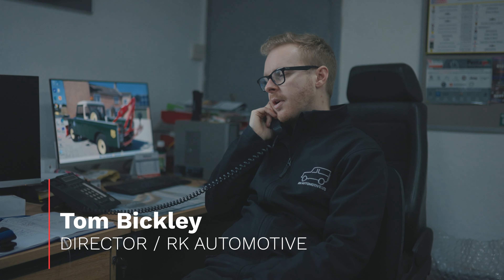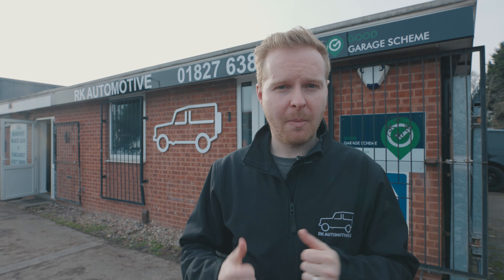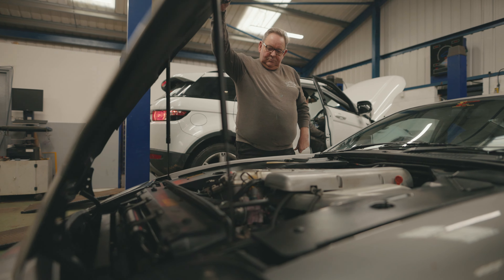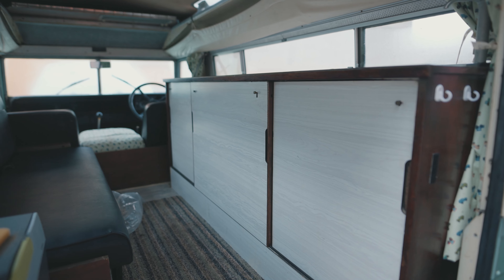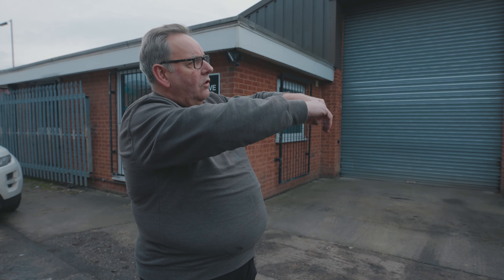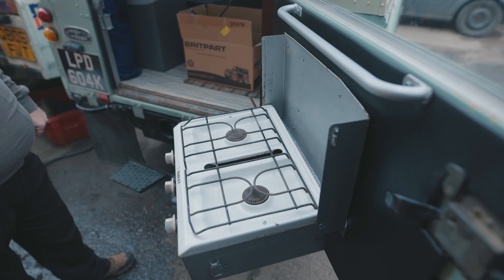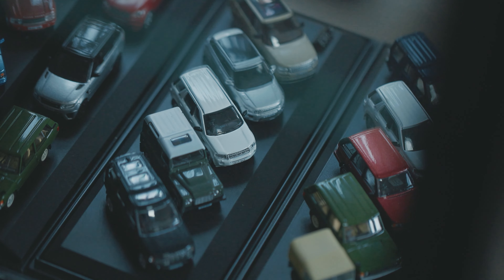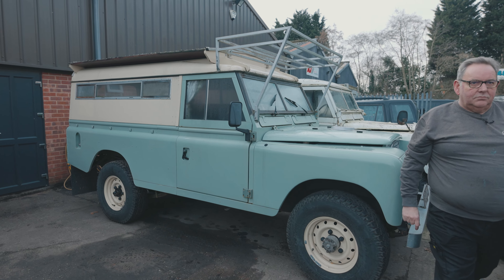RK Automotive - Promo 2022